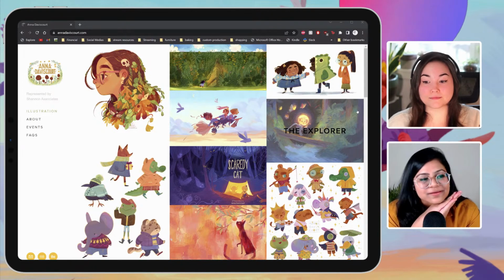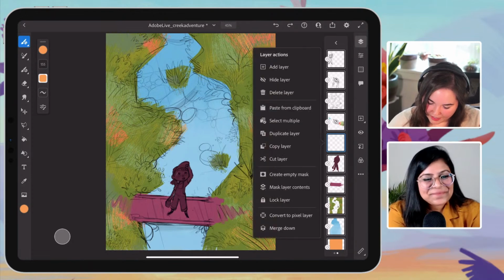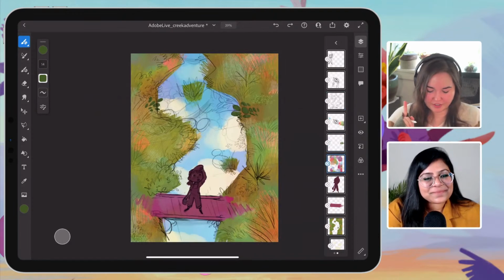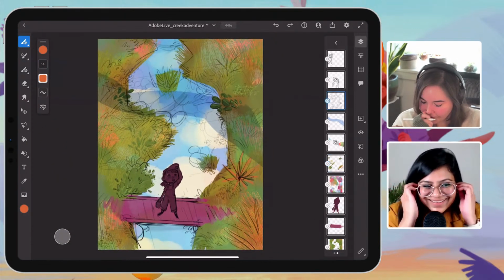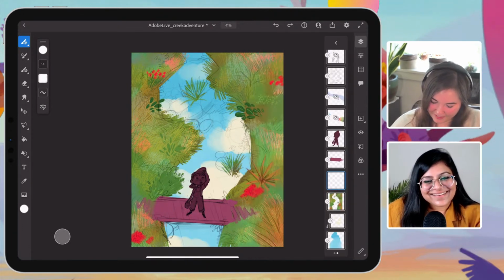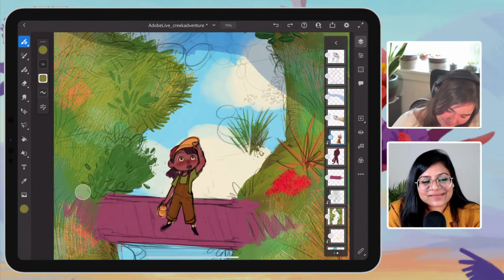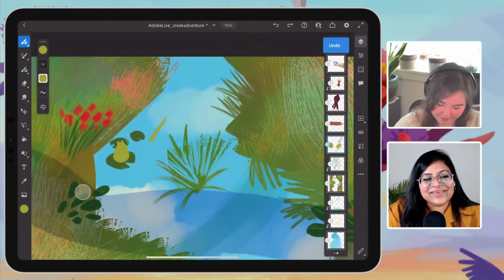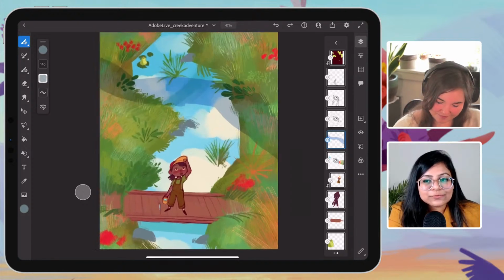How to Animate Illustrations in Adobe Fresco with Anna Daviscourt - 1 of 2 | Adobe Creative Cloud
Learn to combine illustration and animation with artist Anna Daviscourt as she brings a charming scene to life in Adobe Fresco.

Host Anika Aggarwal is a Graphic Designer and Creative Streamer based in New Delhi, India

00:00 Start
02:20 Anna’s work
04:15 Preview of sketches - planning for animation
07:27 Starting the painting in Fresco
10:05 Checking values in Fresco
12:48 Blocking in the painting - Anna’s painting philosophy
15:13 Anna’s brush selection
20:15 Using layer blend modes in Fresco
24:30 Flipping the canvas
28:12 How Anna’s foliage style developed
32:26 Working with soft light layers
39:24 Producing work and displaying portfolios
43:09 Anna’s work on Farmville 2
48:23 Checking the artwork w/ lines on and off
52:58 What inspires Anna
59:20 Adjust shadows
1:05:20 The inspiration for this artwork
1:09:12 “Juicy” watercolor effects
1:11:23 Anna’s color palettes
1:15:03 Spring inspiration
1:17:35 Working around/through art block
1:23:43 Using a clipping mask w/ multiply for shadows
1:31:22 Coloring the lines of the sketch - line control
1:35:20 Drawing a frog on a lily pad
1:42:37 Animation plans for the next stream
1:46:33 Anna encourages Anika to get a hairless cat
1:49:01 Recap of today’s work - plan for tomorrow’s stream